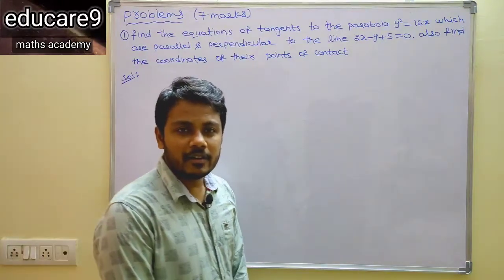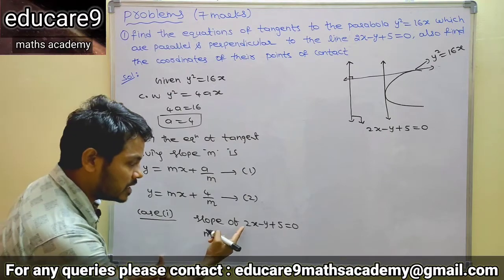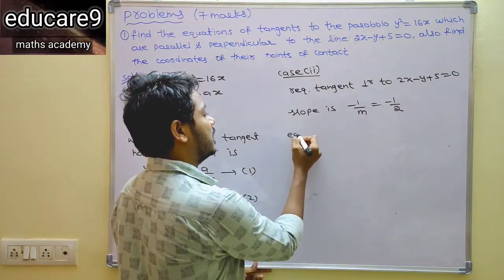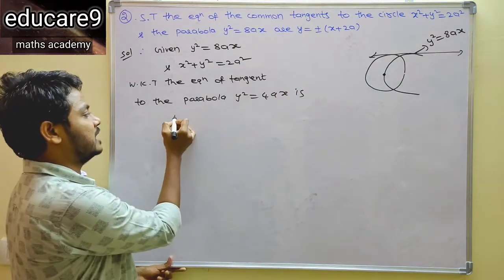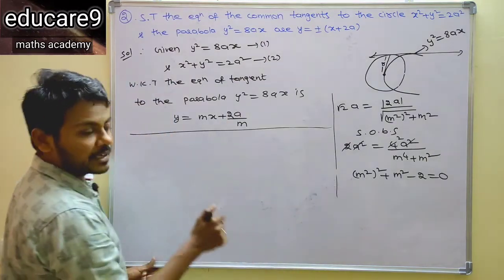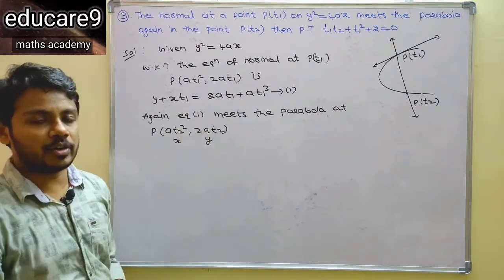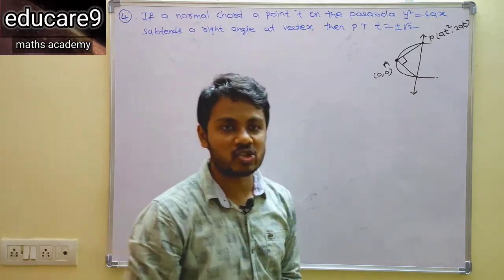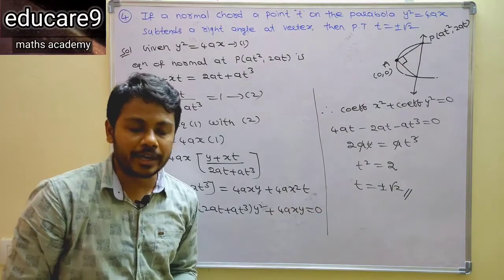PARABOLA PART-7 || 7 MARKS PROBLEMS [ REPEATED ] || MATHS-2B [IPE] || CLASS-12 || BY VINAY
In this video we discussed few 7 MARKS problems asked in public exams